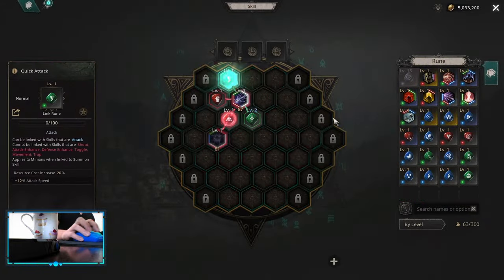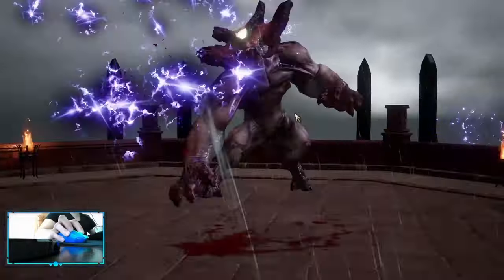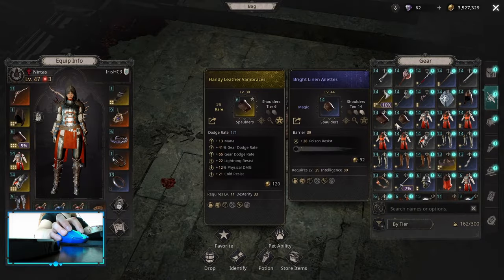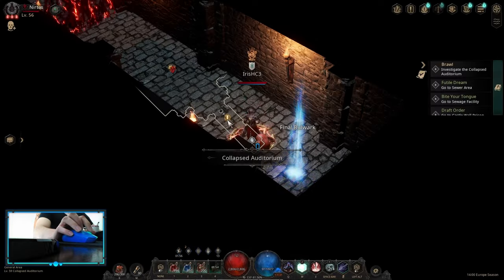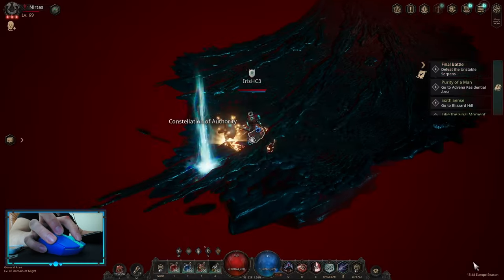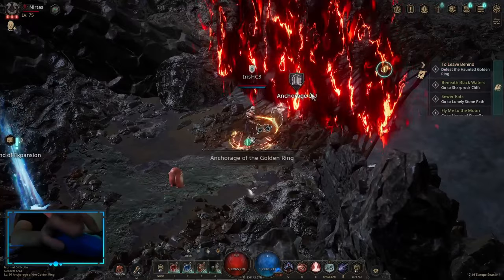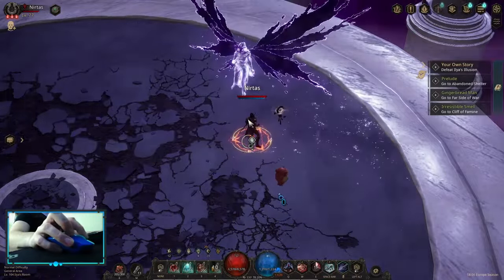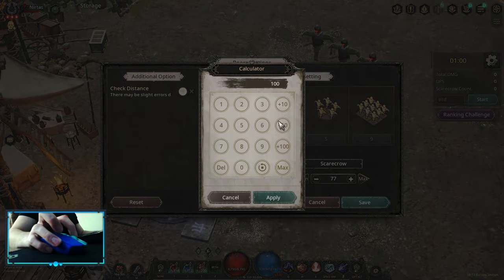Speed Running Campaign | Undecember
Related Content:

Chapters:

0:00 Intro
0:10 Preparation
0:55 Act 1 to 5
3:17 Charms
3:42 Act 6 to 9
4:28 DMG Check
4:45 Act 10
5:10 Relics
5:26 Act 11 to 13
7:17 Build Fixes
7:38 Juicy Rewards
7:43 Charm Slot Upgrades
8:33 Last DMG Check
8:55 Outro